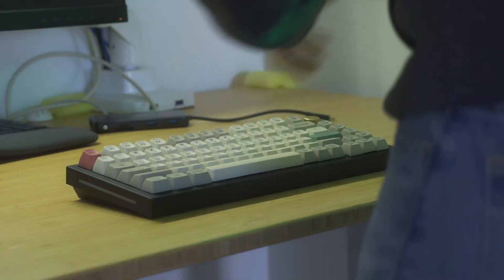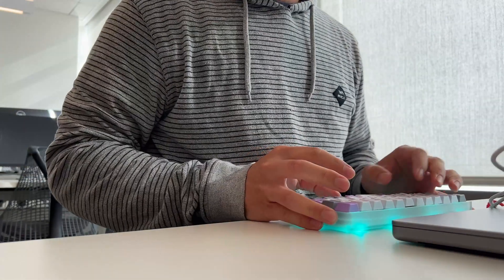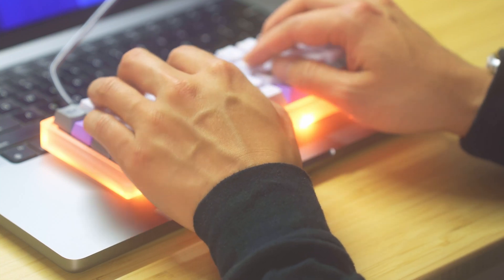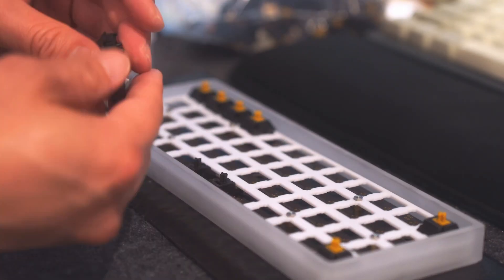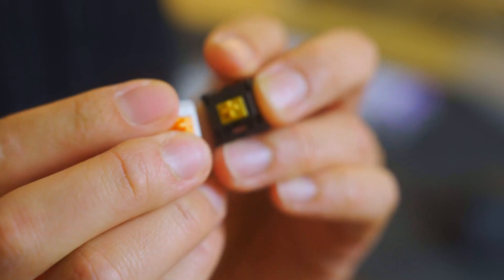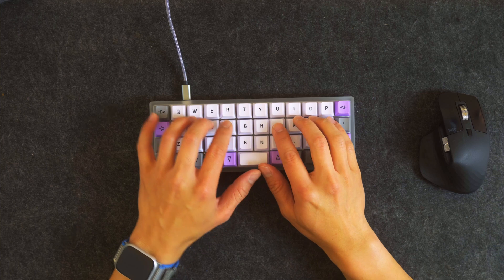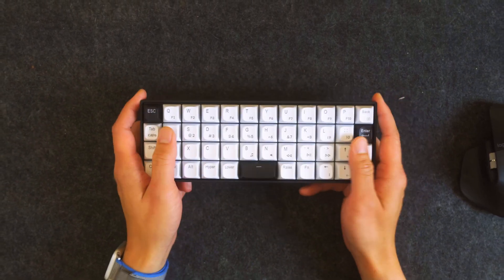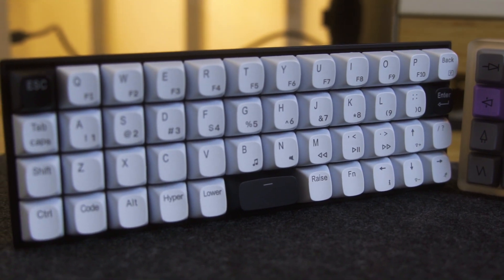Using a 40% keyboard for programming? Feat drop olkb planck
Is using a 40% keyboard worth it for programming? I've been using a drop olkb planck keyboard for the past few months and here's my take on it.

All this was filmed on an Apple iPhone 13 Pro using the stock camera, Sony ZV-E10. If you enjoyed this video too, you know what to do and hit that 👍. ✌️ Peace!

Filming Gear
iPhone 13
Sigma 16

By purchasing through the lins  above you won’t be paying extra but I get a little commission when you make a purchase.